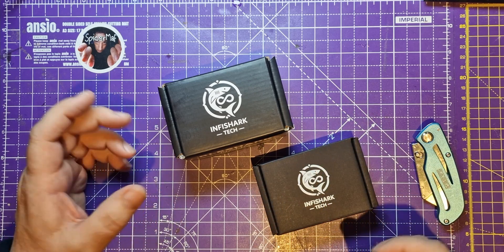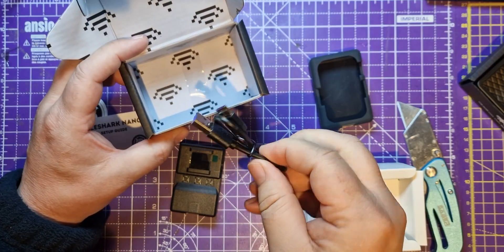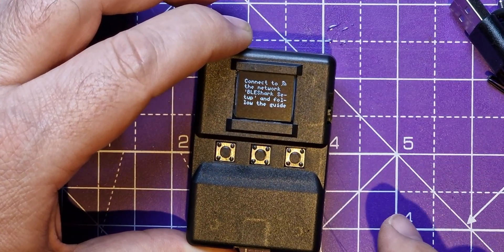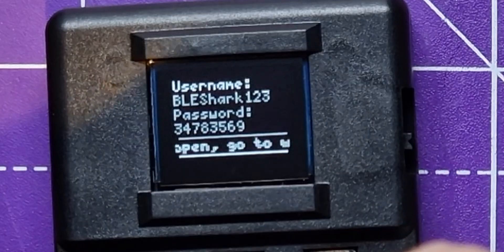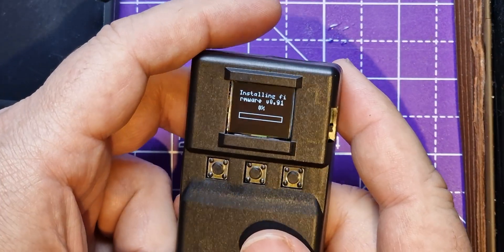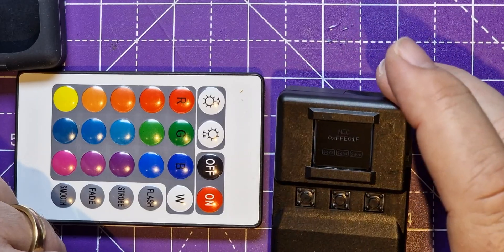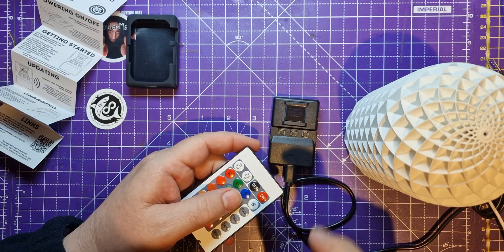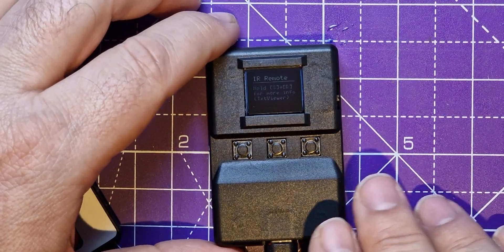BLESharkNano from Kickstarter and Infinishark first look. Pen test wifi bluetooth IR security tester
Spidermaf takes delivery of a 'multi function electronic tool'  a bit like the flipper zero, but without NFC function.  Portable Multi-tool Device for Geeks!!

RGB light Puck:

And as always an honorary spider mention to  @Hydrationist   for some minecraft fun too.